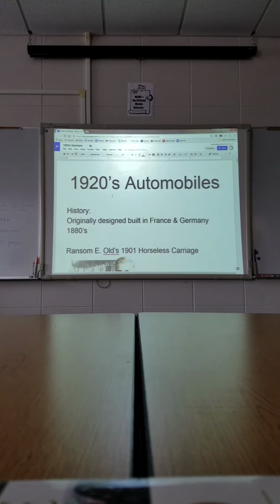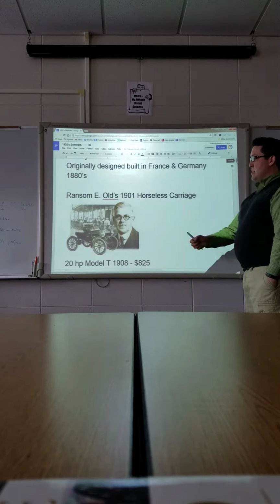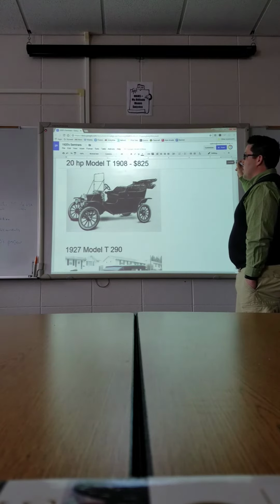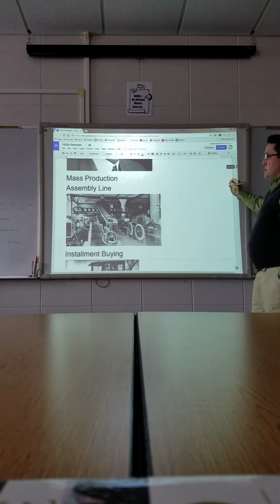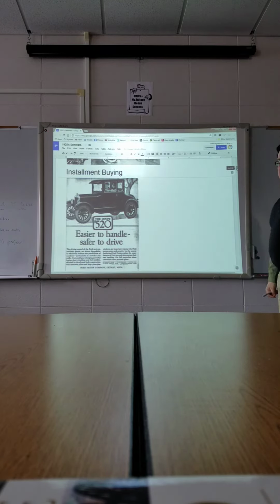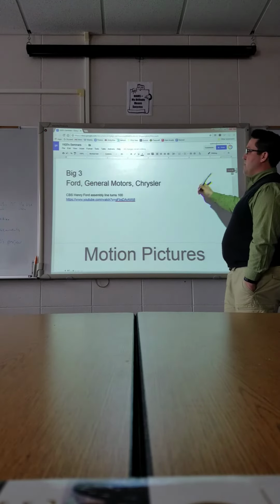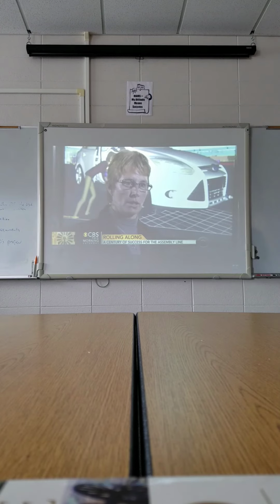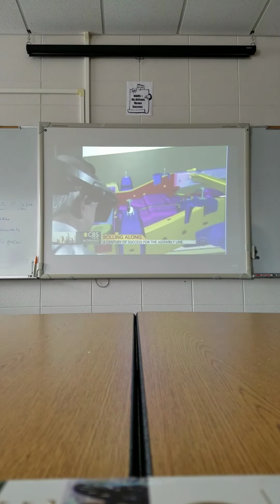1920s automobiles and assemble line